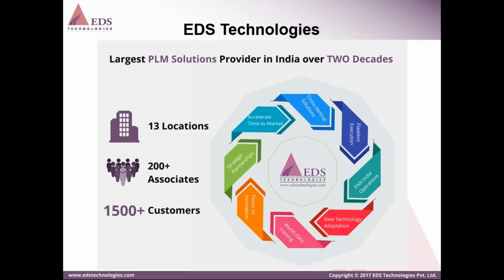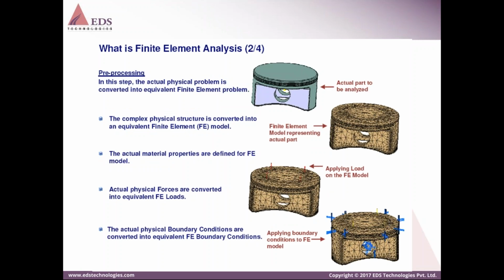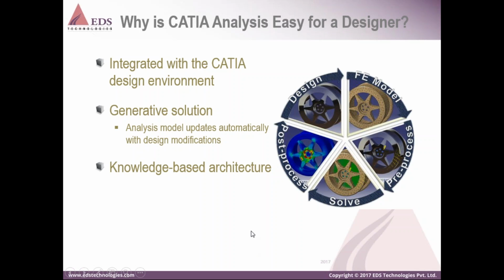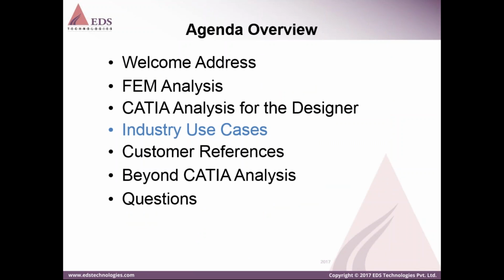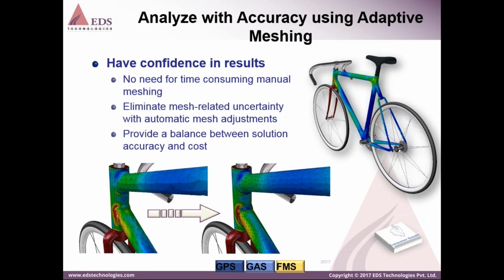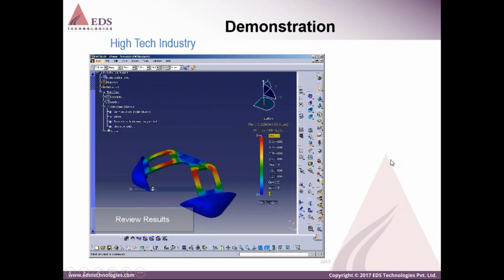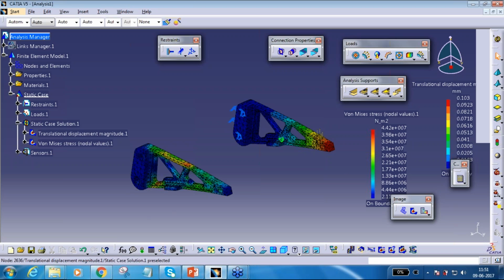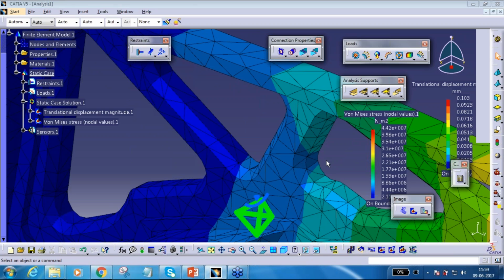CATIA Analysis : Empowering designers to make quick product decision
Highlights of the webinar:
• How to achieve fast and accurate structural and model analysis of an assembly?
• How to provides realistic design simulation capability within the CATIA design environment?
• How to allow designers accurately size their designs and quickly evaluate the real-world performance?
• Create templates that designers can routinely use to perform standard types of analysis?